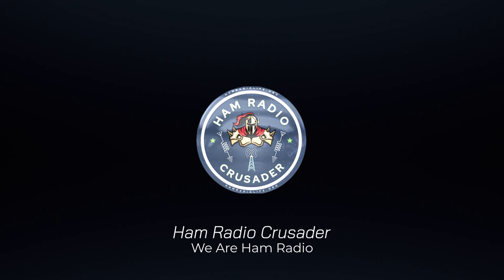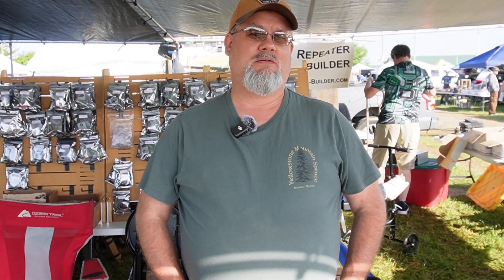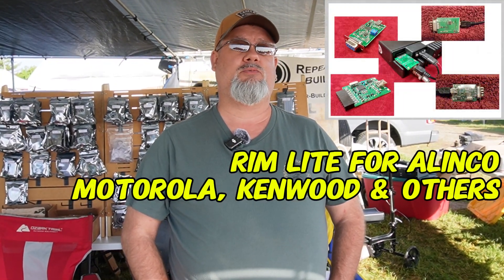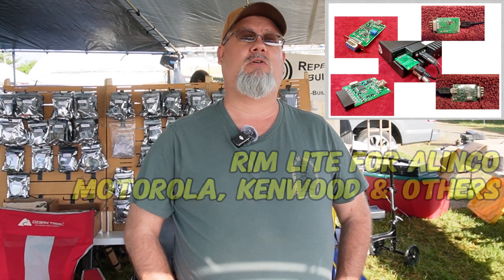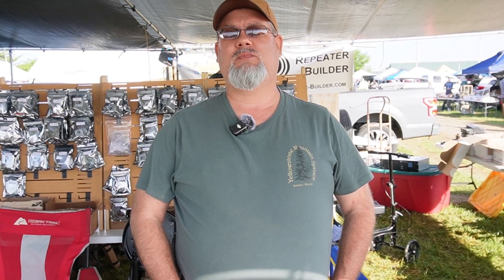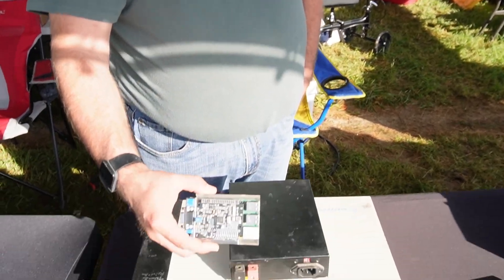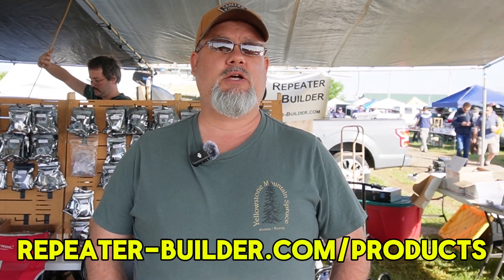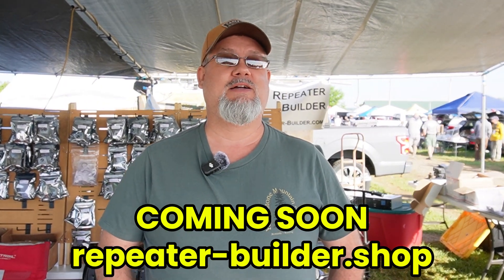Repeater Builder at Hamvention 2025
Check It Out!! I ran into Scott Zimmerman - N3XCC from Repeater Builder at Hamvention 2025 and he told us about some of his products!! God Stuff Here!